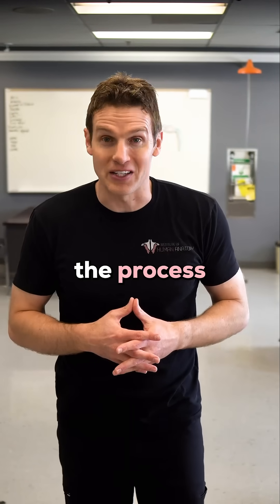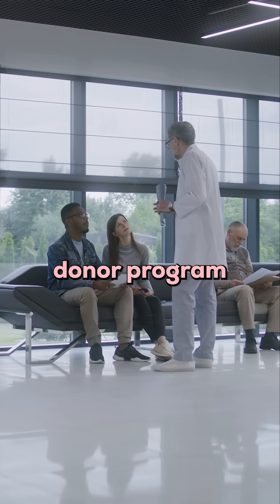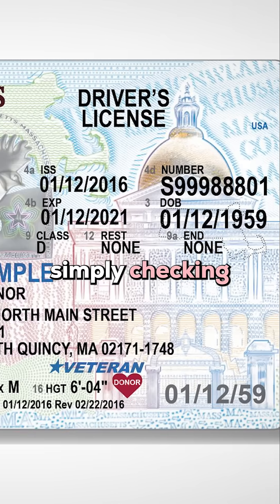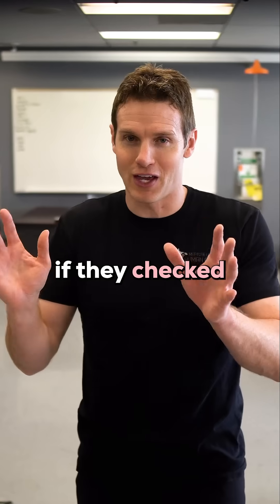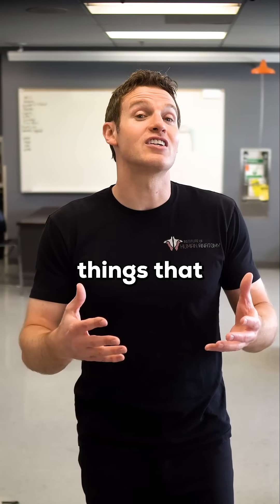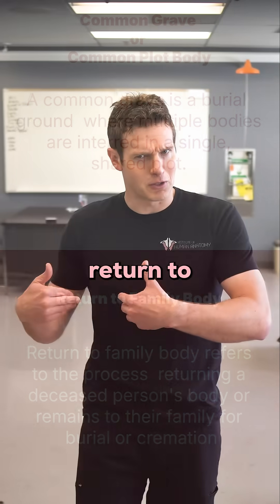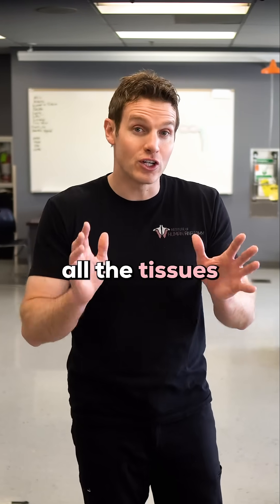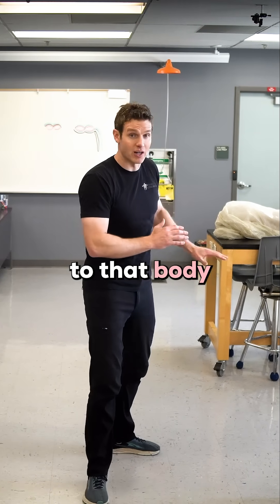Body Donation Process - A few choices you make